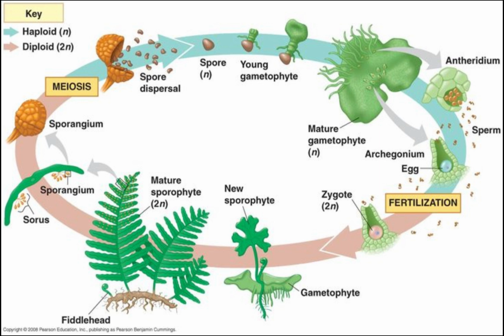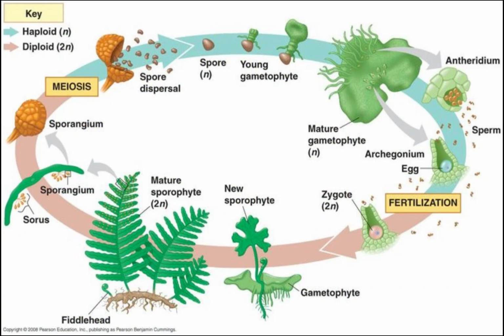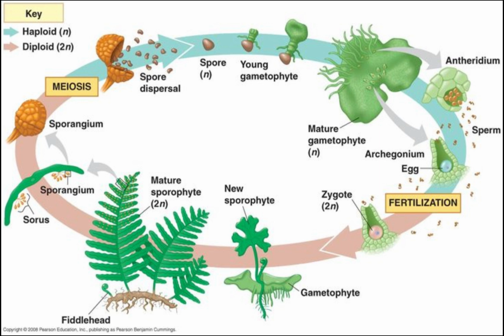Life Cycle of Nephrolepis - Voice note by LUNA - G.C.E Advanced Level - Biology - E/M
**🎥 Video Title:** "Life Cycle of Nephrolepis (Fern) Simplified | Voice Note by LUNA | A Level Biology (E/M) | Campbell Ref!"

**📝 Video Description:**
Confused about the **life cycle of Nephrolepis** (fern) for your A Level exams? 🌿🔍 This voice-note lecture demystifies the **fern life cycle** in *under 10 minutes*—crafted for **G.C.E Advanced Level Biology** students (English medium)! Using **Campbell Biology (9th Edition)** as a reference, LUNA explains alternation of generations, key structures, and processes with precision. Ideal for **quick revision**, **exam prep**, or acing botany topics!

✅ **Alternation of Generations**: Sporophyte vs. gametophyte dominance.
✅ **Key Stages & Structures**: Sporangia, sori, spores, prothallus, antheridia, and archegonia.
✅ **Step-by-Step Process**: From spore release to mature fern.
✅ **Campbell Biology Alignment**: Page references and textbook diagrams simplified (Ch. 29).
✅ **Exam Hacks**: How to tackle diagram labeling and essay questions!

**📚 Study Smarter with LUNA:**
- **Listen & Visualize**: Sync the voice note with **Campbell Biology diagrams** for deeper understanding.
- **Active Recall**: Pause to sketch the life cycle or explain it aloud!
- **Syllabus-Focused**: Tailored for **Cambridge/Edexcel** A Level requirements.

**💬 Engage & Clarify:**
Unsure about gametophyte development? Struggling with sporophyte details? Ask LUNA in the comments! Let’s create a collaborative learning space. 🌟

**🔔 Stay Ahead!**
- **LIKE** if this clarified Nephrolepis for you!

*Note: This video aligns with **Campbell Biology (9th Edition)** for accuracy. Always cross-check with your exam board’s syllabus.*

**🔊 Audio Credit:** Clear, engaging voice notes by LUNA – designed for stress-free learning!

**🌟 Why Watch?**
- **Bite-Sized Learning**: Master complex cycles in minutes.
- **Textbook-Aligned**: Reliable content from **Campbell Biology**.
- **Exam Ready**: Highlights critical concepts for A Level success!